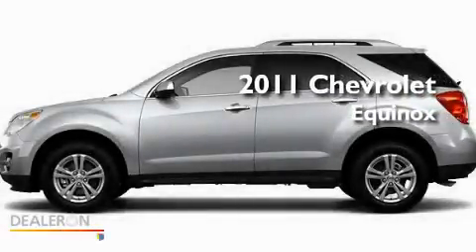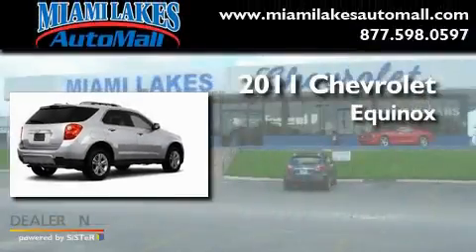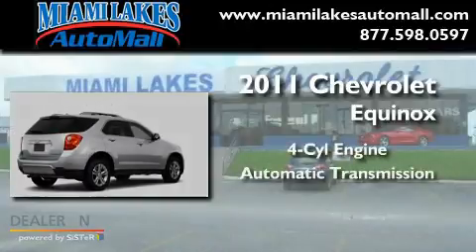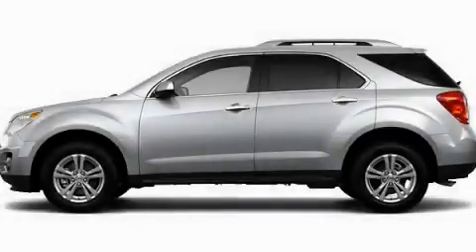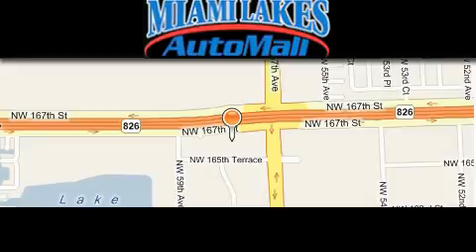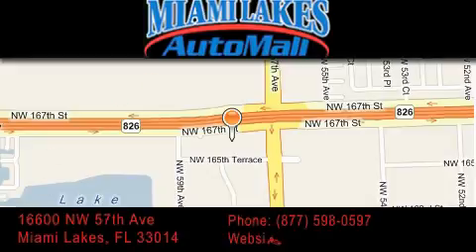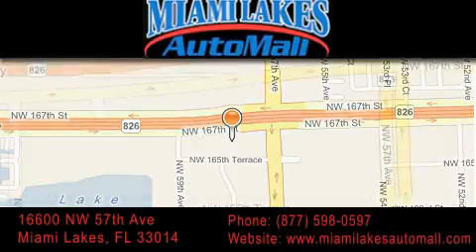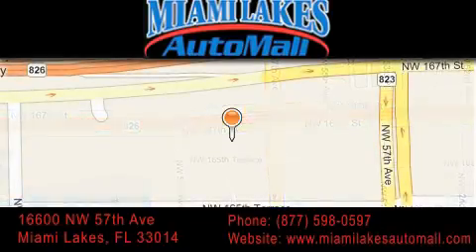2011 Chevrolet Equinox FL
Year : 2011

 Make : Chevrolet

 Model : Equinox

 Engine : 4 Cyl - 2.4

 Trans . : Automatic

 Stock : C1Q86026

 16600 NW 57th Ave.

 2011 Chevrolet Equinox  FL